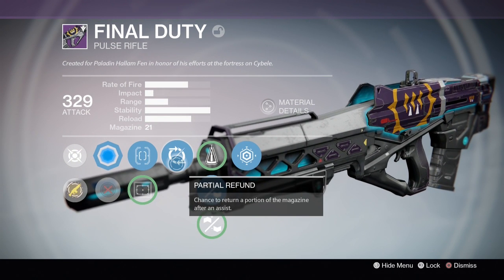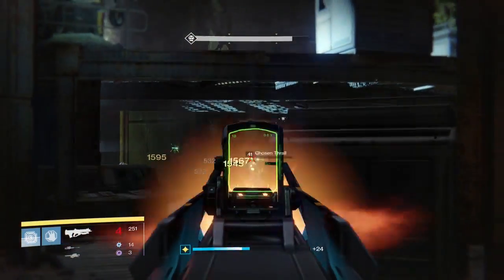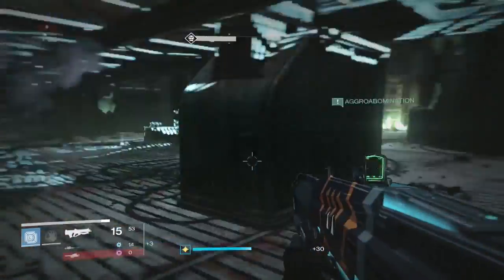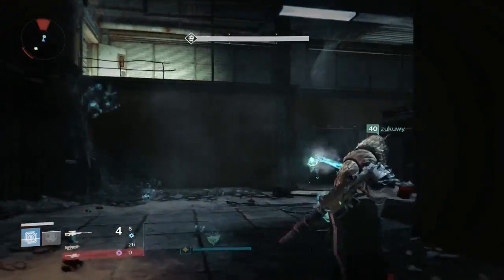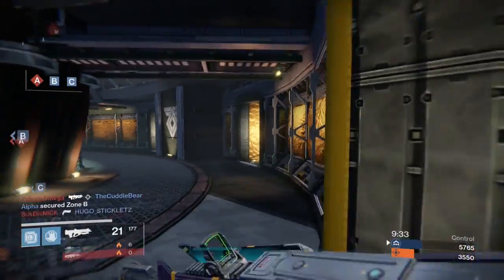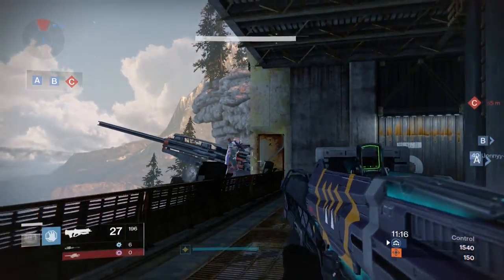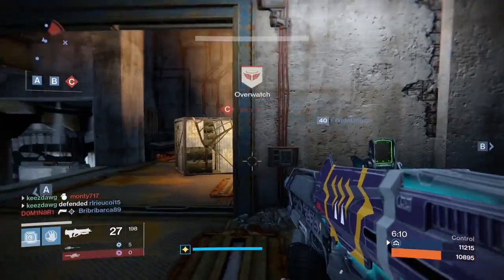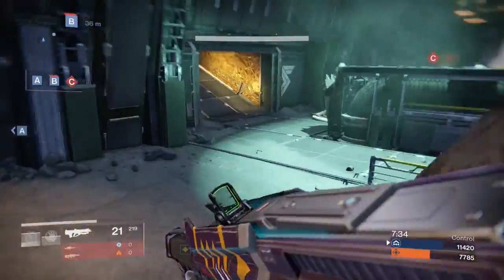Final Duty Queen's Legendary Pulse Rifle Weapon Review - Destiny